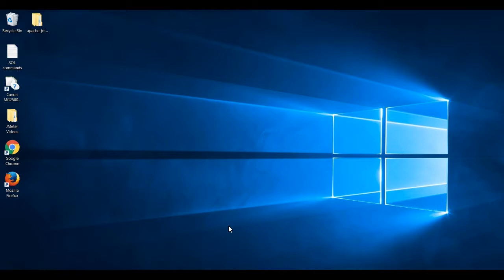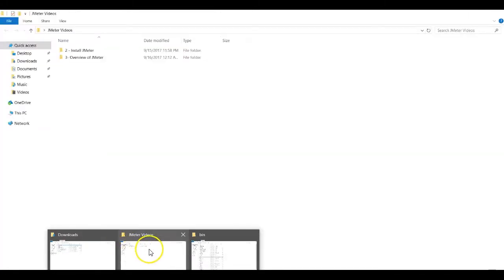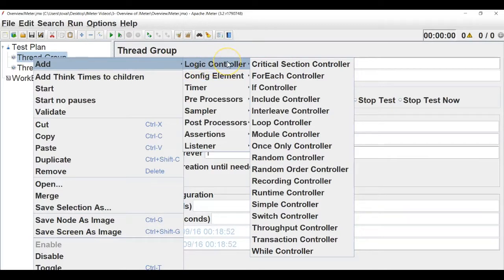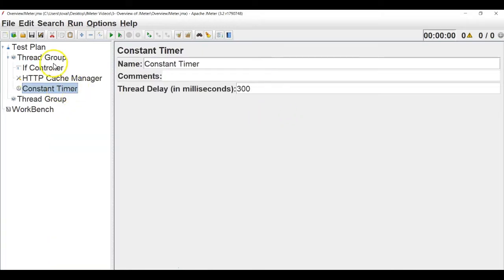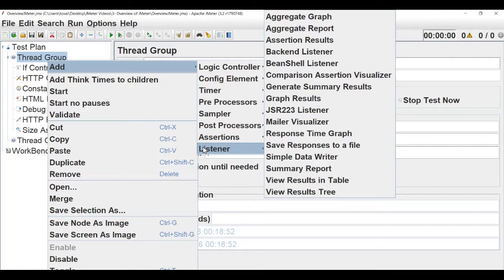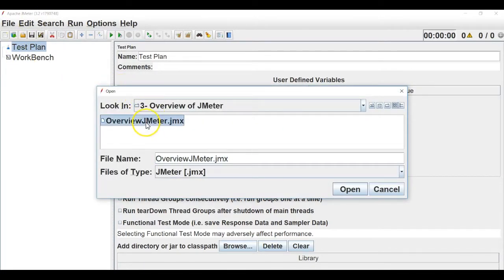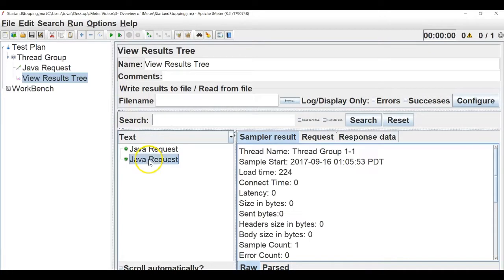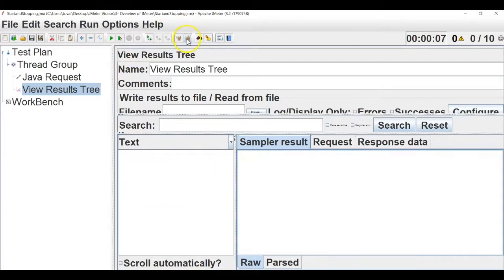JMeter Components - JMeter Tutorial 3